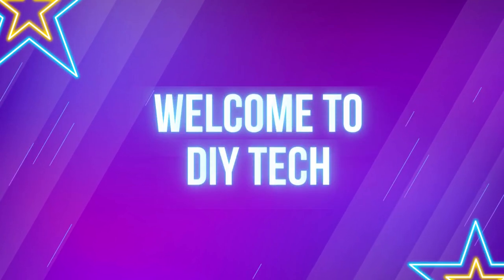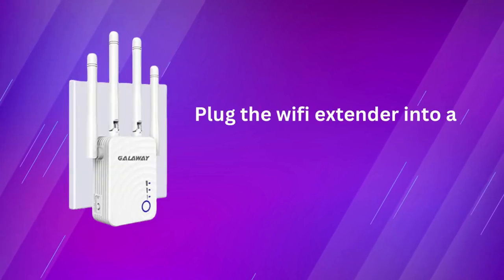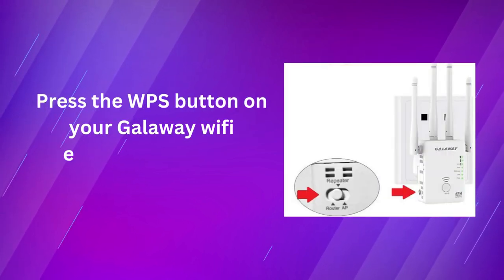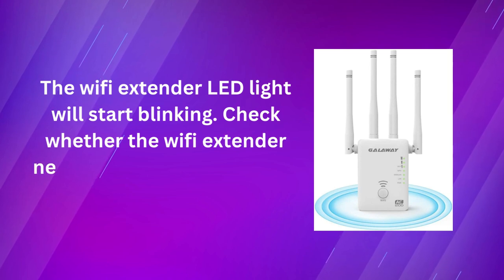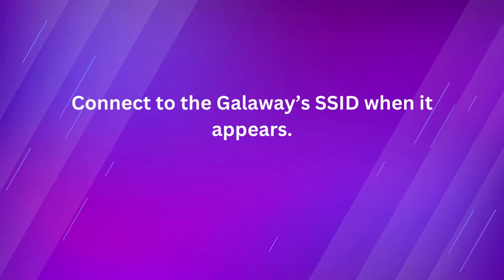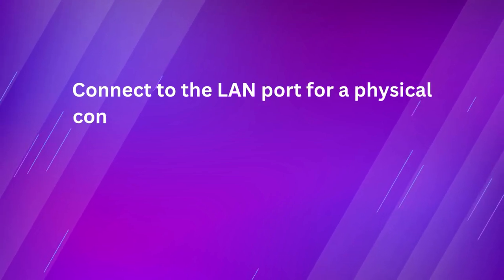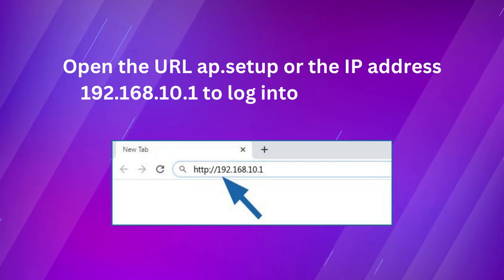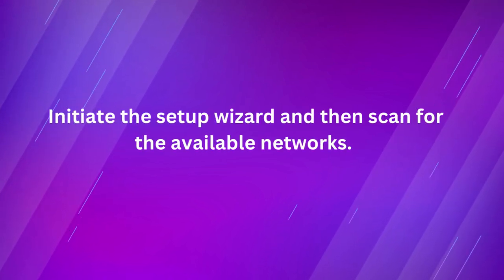Perform Galaway WiFi Extender Setup & Login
When you facing any issue while working for Galaway WiFi Extender Setup then you can get the major details from the given video.

VIDEO CHAPTERS
0:00  “Welcome to DIY TECH”
0:10  “Galaway WiFi Extender Setup using wps button”
0:25  “Press the WPS button”
0:50  “Technical Solution"
1:10 "Open URL ap.setup for login or check out on
1:30  "Create Galaway extender name"
1:47  "Thanks for Watching"

The entire setup process using wps or web browser is completed for Galaway WiFi Extender device.